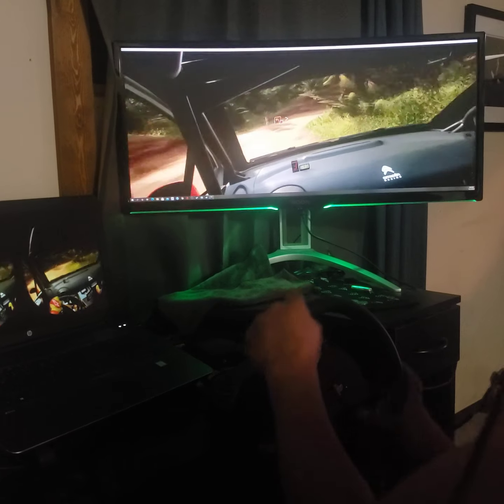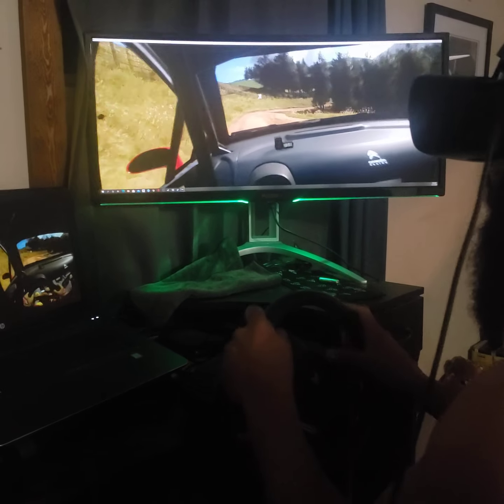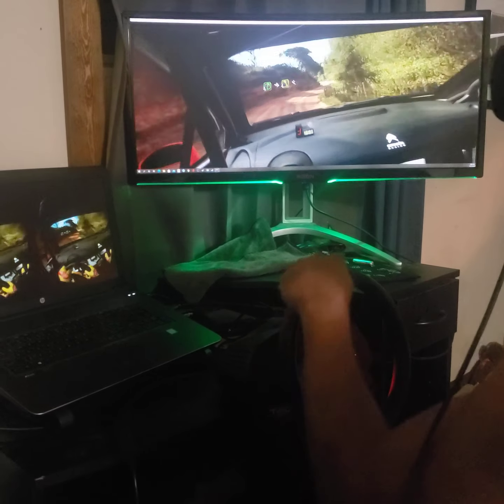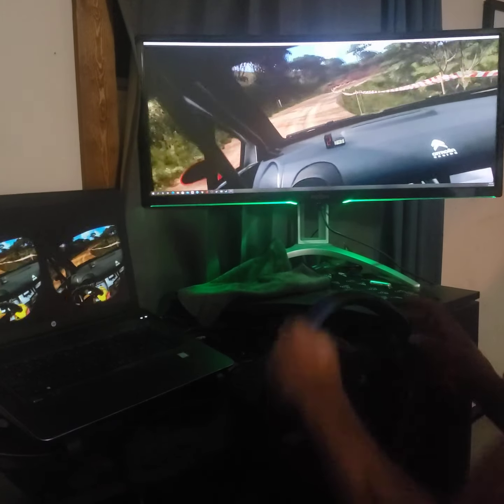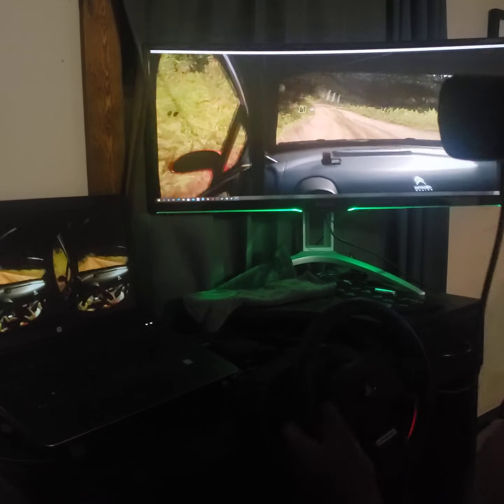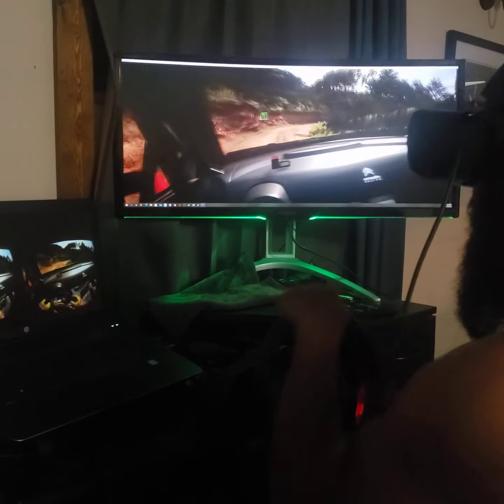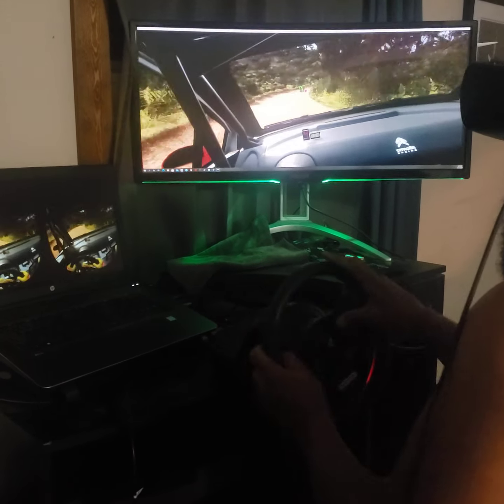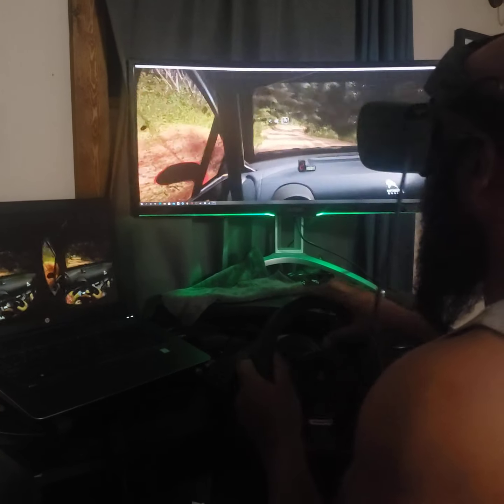dirt rally 2.0 hawkes bay new Zealand Citroën c4